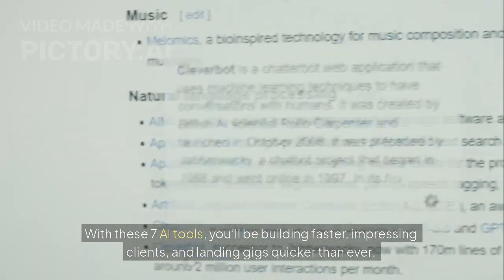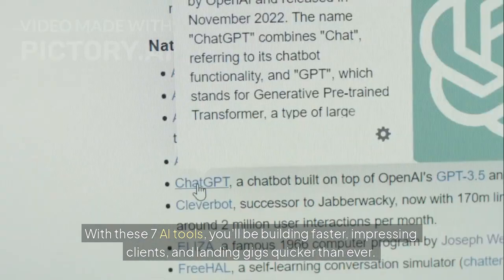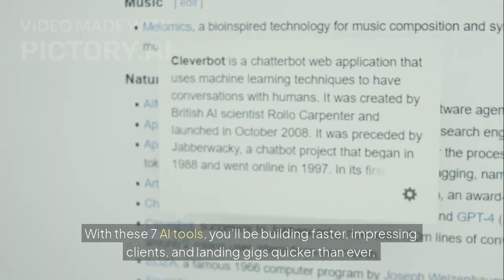7 AI Tools to Instantly Build App Prototypes and Land Clients Fast! | AiToolslink Reveals All!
🚀 Attention Freelancers & Hustlers! Want to create app prototypes FASTER than your competition?
Watch this video from AiToolslink as we unveil 7 INSANE AI tools to instantly build prototypes, impress clients, and secure high-paying contracts. Whether you’re pitching to a startup or designing for a corporate client—these tools will make you look like a genius. 😎

💥 🔥 Don’t skip Tool #4 — it’s absolute fire! 🔥
👇 Click below to unlock your freelancing superpowers 👇

Always check licensing and terms before using any tool commercially.
Use AI tools responsibly and ethically in all freelance projects.

👍 Like this video if you’re ready to level up your freelance game
💬 Drop your best client pitch story in the comments